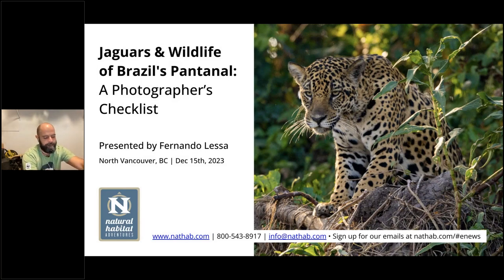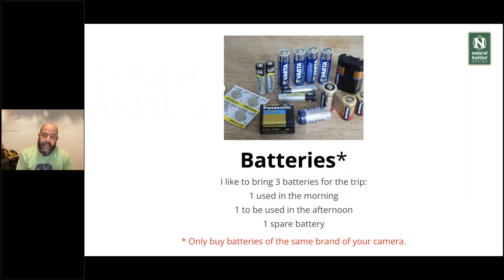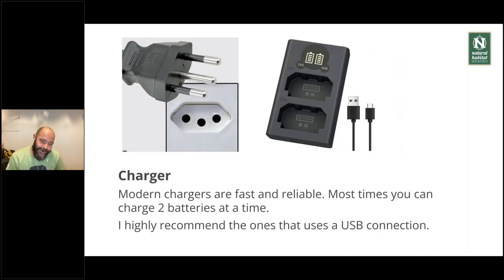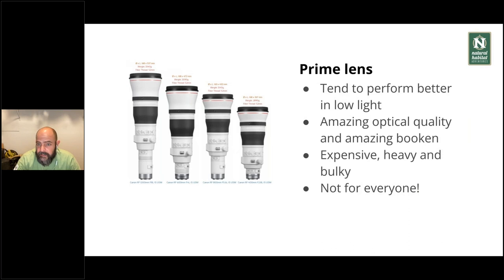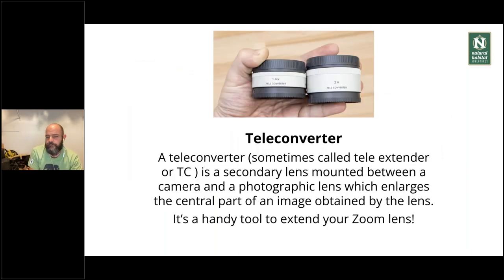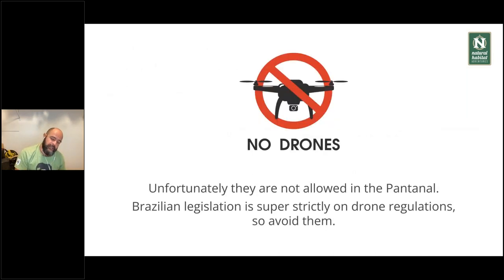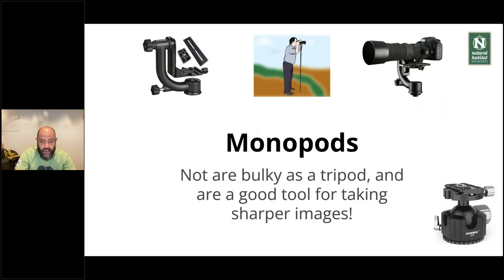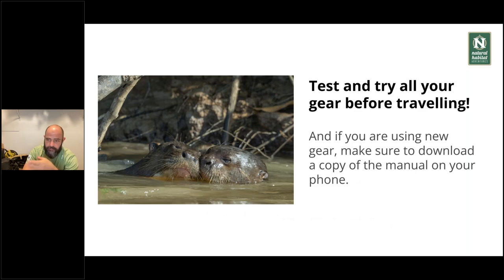Daily Dose of Nature | Jaguars & Wildlife of Brazil's Pantanal A Photographer’s Checklist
It's tough to take a bad photo in the Pantanal. With more wildlife than even the Amazon, you're bound to capture compelling images anywhere you aim your camera! Expedition Leader and pro photographer Fernando Lessa is here to make sure you don't miss a single must-take photo. Get his checklist of what gear to pack (bags, camera bodies, lenses, flashes, etc.) and a sneak peek of what to photograph, from wildlife like jaguars, giant river otters, jabiru storks and giant anteaters to landscapes and cultural subjects.